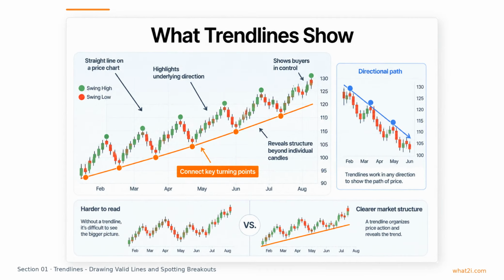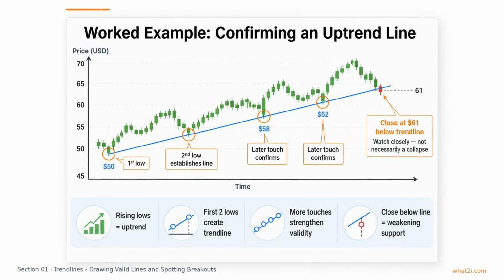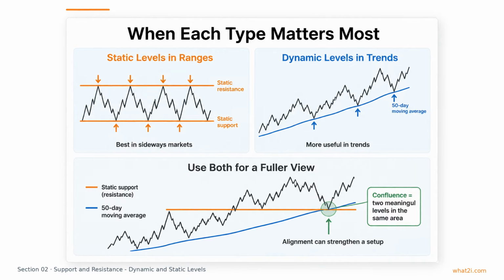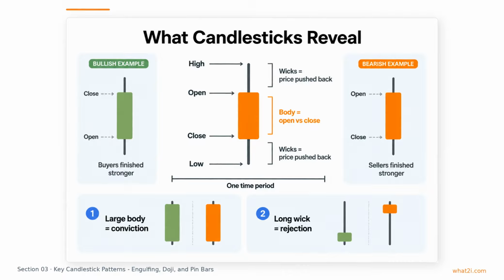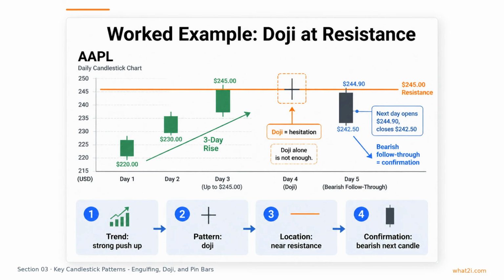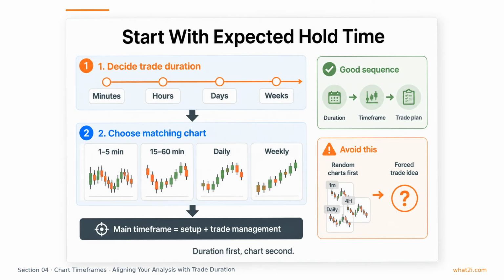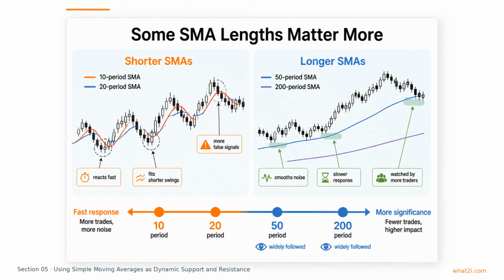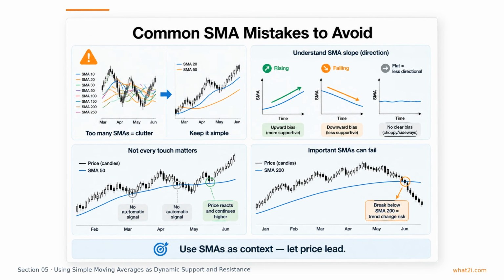03 Building a Solid Charting Foundation | Swing Trading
Explore Chapter 3, Building a Solid Charting Foundation, from Swing Trading.

This complete chapter covers:
- Trendlines - Drawing Valid Lines and Spotting Breakouts
- Support and Resistance - Dynamic and Static Levels
- Key Candlestick Patterns - Engulfing, Doji, and Pin Bars
- Chart Timeframes - Aligning Your Analysis with Trade Duration
- Using Simple Moving Averages as Dynamic Support and Resistance